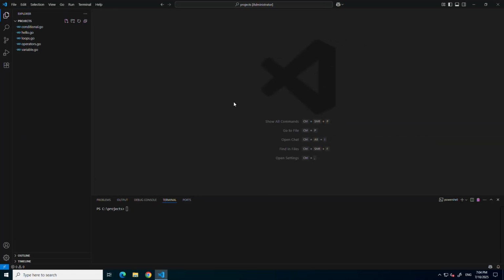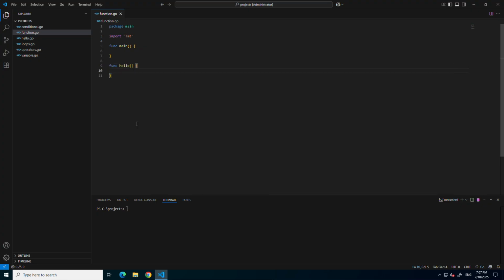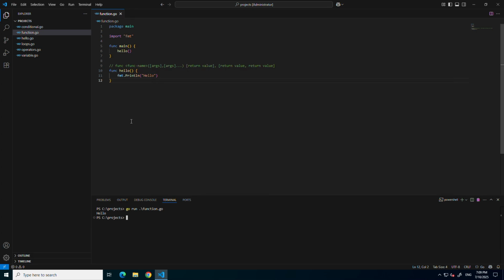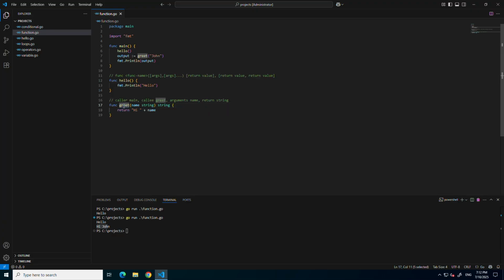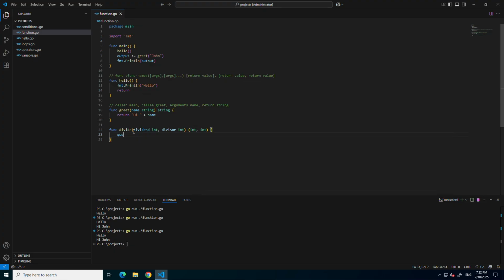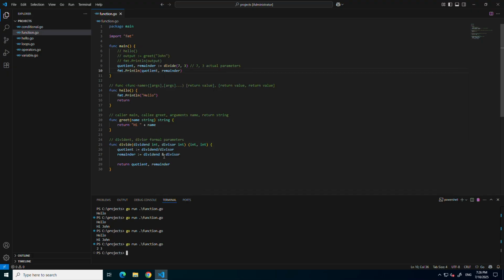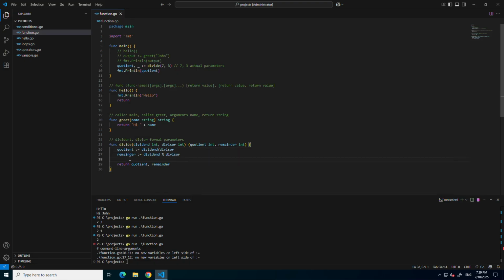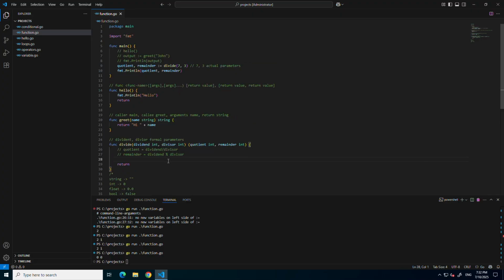Functions In Go!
In this video, we dive deep into functions in Go programming language (Golang) — a core building block of any Go application. You'll learn everything from basic function syntax to named returns.

📚 What you'll learn:
- What is a function in Go?
- Function syntax and how to define them
- Parameters and return values
- Named return values
- Practical coding examples to reinforce each concept

Whether you're just starting out with Go or brushing up on fundamentals, this video will help solidify your understanding of functions and how to use them effectively.

🧑‍💻 Perfect for: Beginners, CS students, backend developers, and anyone learning Go.